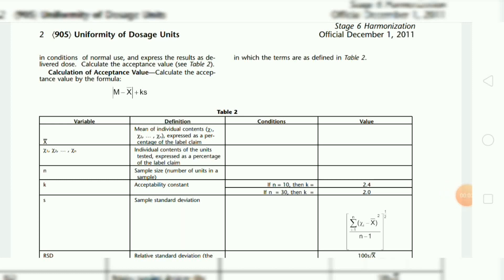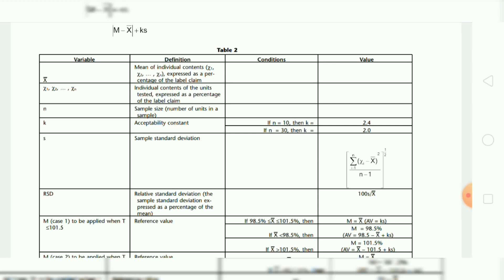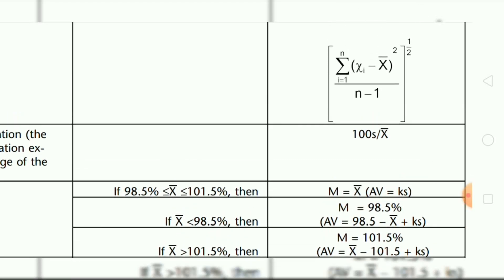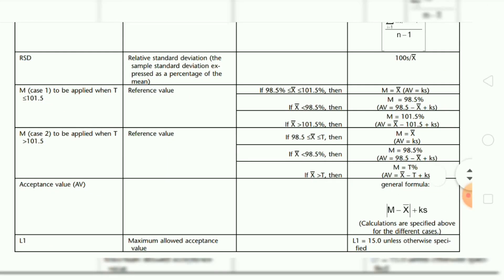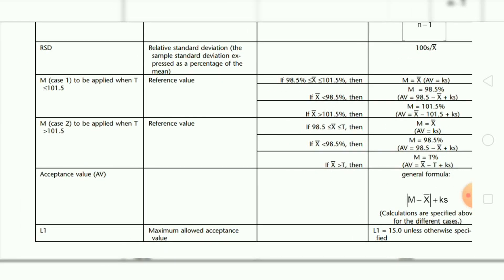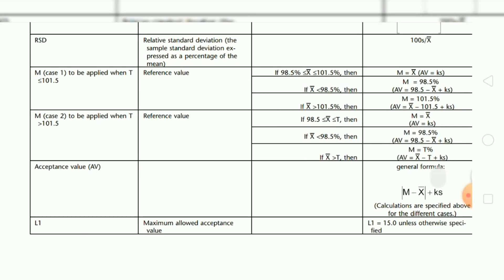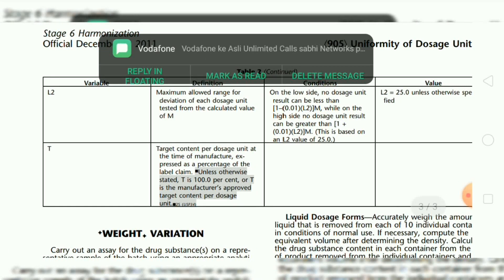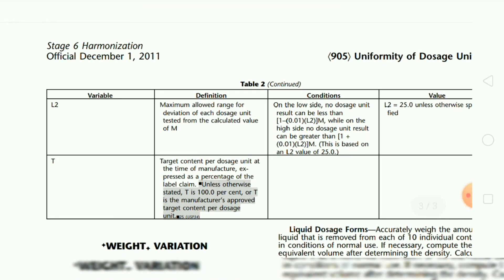Content of uniformity (Cu)/how to calculate AV value.